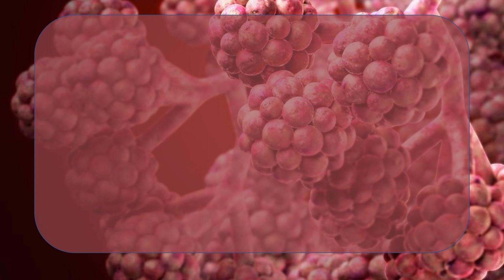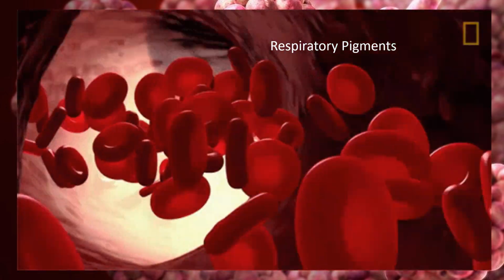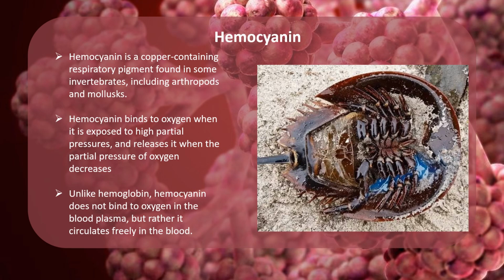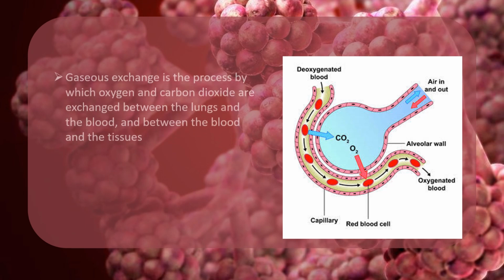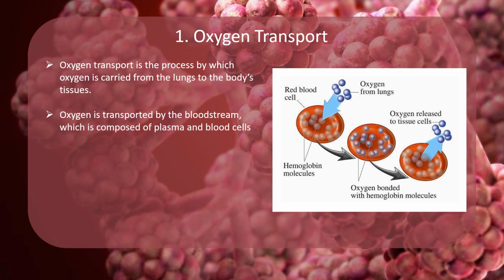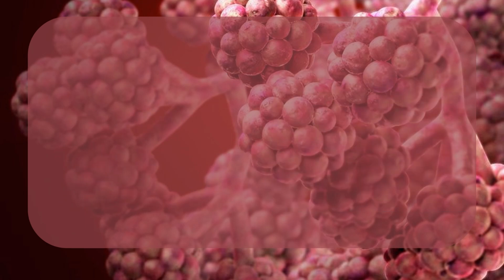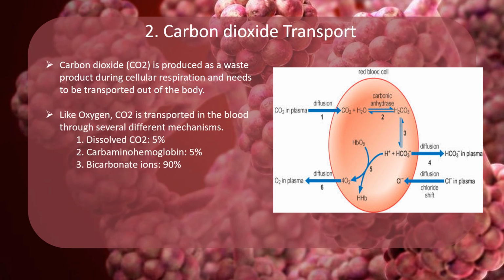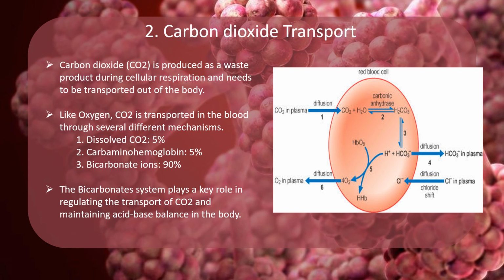Respiration l Respiratory Pigment l Gaseous Transport